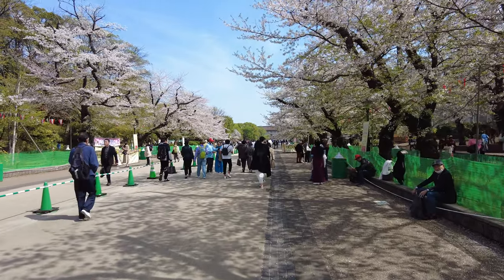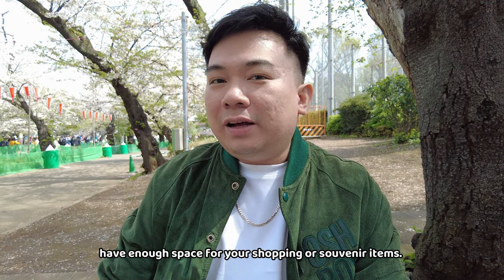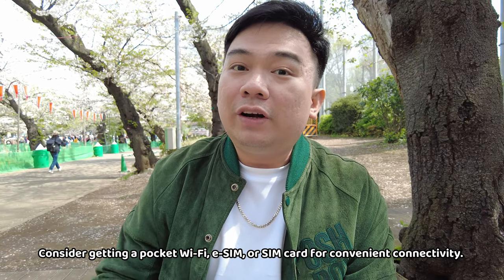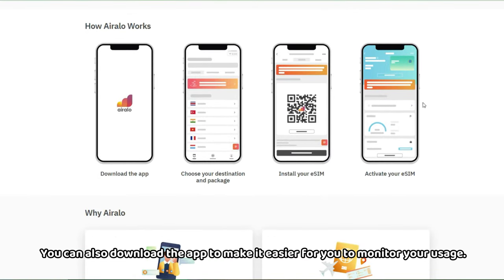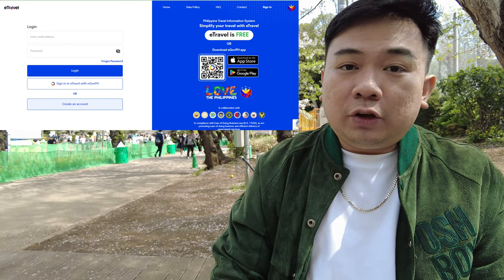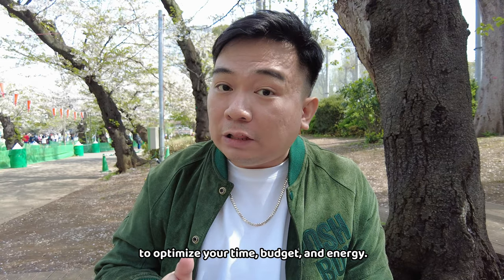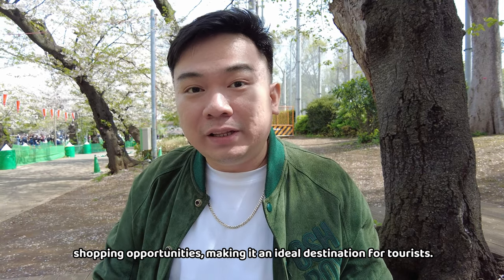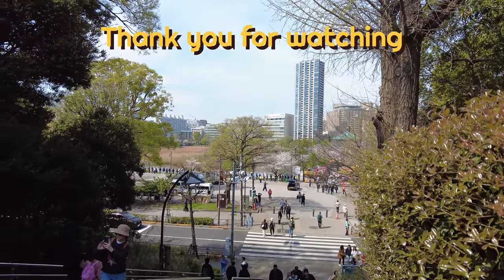Your Guide for your First Travel in Japan! (Things to know before going to Japan)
Thank you and see you on my next vlogs.